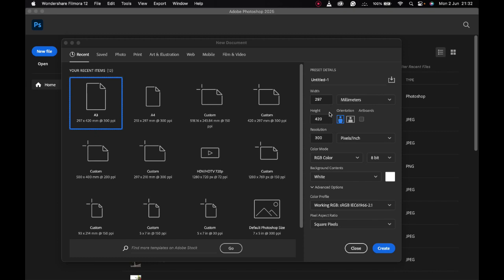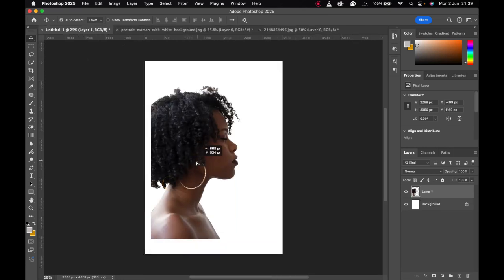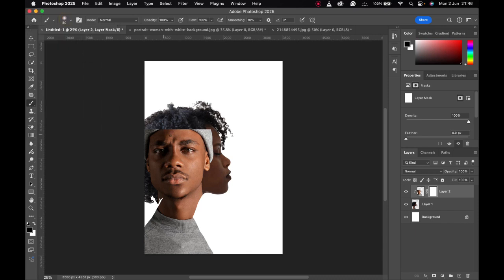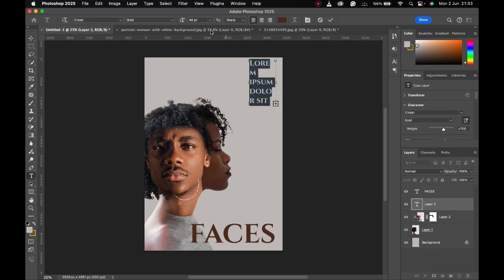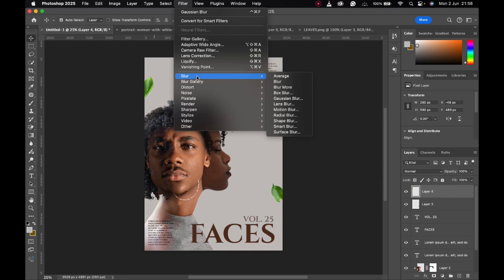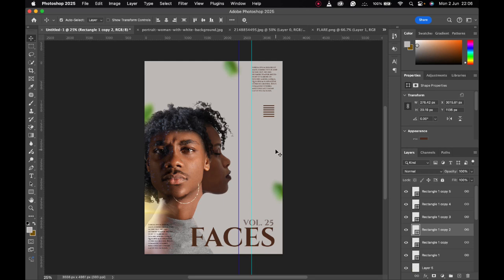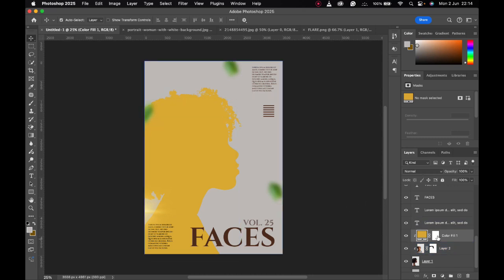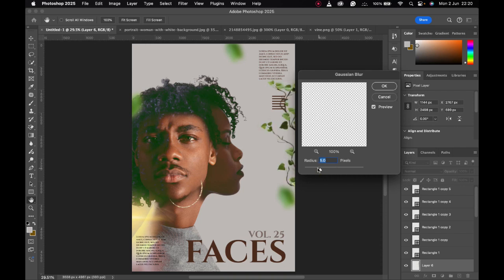FREESTYLE MAGAZINE COVER DESIGN using FILTERS, EFFECTS, ELEMENTS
This video is the seventh in a series of videos I have put together for any graphic design enthusiast looking to move from beginner to intermediate using Adobe Photoshop 2025.

I did a freestyle magazine cover design using different filters, design elements, design principles, etc.